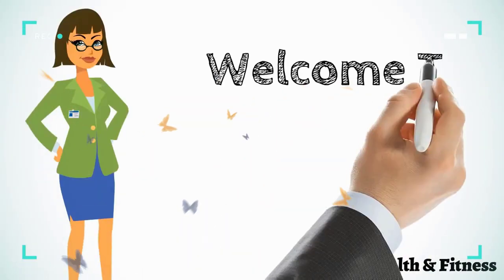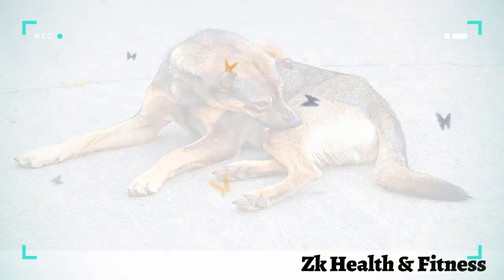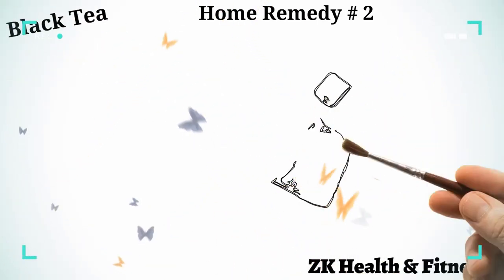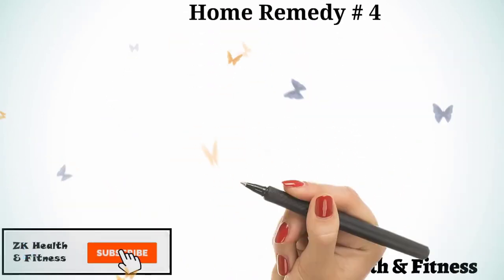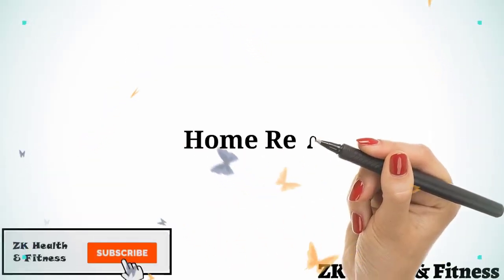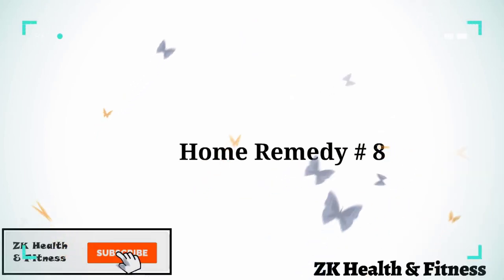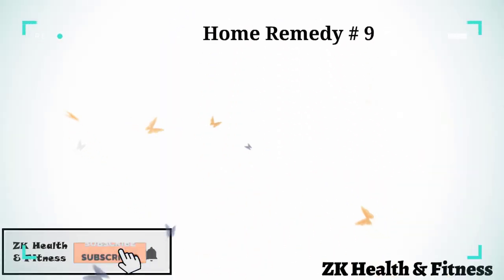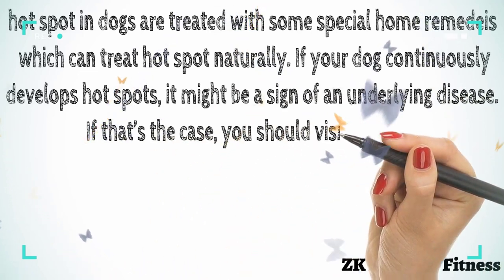How To Treat Hot Spots in Dogs || Home Remedies for Hot Spots in Dogs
Hi everyone today we will discuss how to treat hot spots in dogs. Here are some home remedies for hot spots in dogs. so apply these remedies to get rid of hot spot in dogs. these remedies for hot spots in dogs are very effective to cure hot spots in dogs.

A hot spot is a condition in dogs that involves an area of skin that becomes inflamed or infected. This is most often set off by your dog scratching, licking, gnawing and chewing on the area. The early stages of formation involve the skin becoming moist, itchy and red. The advanced stage involves a full-blown infection with pus oozing out of the wounded area.

Here are some home remedies for hot spots in dogs that you can use to improve your pet's condition. If your dog continuously develops hot spots, it might be a sign of an underlying disease. If that’s the case, you should visit your vet.

Apple cider vinegar has antibacterial and antifungal properties. Pour ½ cup each of apple cider vinegar and water into a spray bottle. Shake it to blend the ingredients well. Spray the solution directly onto your dog’s hot spot.

Home Remedy # 2:

Black Tea

Black tea contains tannic acid, which has the ability to draw out bacteria and soothe the sore. Dip a tea bag in a cup of hot water and allow it to cool. Remove the tea bag and place it directly on the hot spot. Let it sit for a few minutes. Do this several times a day for 1 week to treat hot spots in dogs.

Home Remedy # 3:

Aloe Vera

Aloe vera have anti-inflammatory and antibiotic properties which is best to treat hot spots in dogs. Extract fresh aloe vera gel from aloe vera leaf. Apply a thin layer of the gel directly on the hot spot. Repeat once or twice a day to cure hot spots in dogs.

Home Remedy # 4:

Raw Honey

The best type of honey to use to treat any wound in dogs is Manuka honey.  Trim the hair around the hot spot and blot it gently to remove any dirt. apply a thin layer of honey directly on the wound. Do this twice a day daily to heal hot spots in dogs.

Home Remedy # 5:

Colloidal Silver

Colloidal silver is very effective to treat hot spots in dogs. Drop a little bit of colloidal silver onto a cotton ball. Gently dab it on the hot spot. Repeat several times a day for 1 week to get rid of hot spots in dogs.

Tea tree oil has antifungal, antibacterial and anti-inflammatory properties. Pour ½ cup of distilled water into a spray bottle. Add 5 drops of tea tree oil and a few drops of liquid dish soap to it. Shake the bottle so the ingredients get mixed well. Spray the solution directly on the wound. Use this remedy several times a day to treat hot spots in dogs.

Home Remedy # 7:

Coconut Oil

Coconut oil is one of the best home remedies for hot spots in dogs, as it is antifungal and antibacterial in nature. Use a cotton ball or swab to gently rub some coconut oil on the dog’s hot spot. Do this several times a day for dog hot spots.

Home Remedy # 8:

Listerine

Listerine is one of the best solutions to cure hot spots in dogs, as it does not have any alcohol that might burn the wound. Pour 1 tablespoon each of water, Listerine and baby oil into a spray bottle. Shake the bottle to blend the ingredients well. Spray the solution on the wound. Use this remedy several times a day for 1 week to remove hot spots in dogs.

Home Remedy # 9:

Witch Hazel

Witch hazel has skin-soothing properties. It is also a powerful astringent that will dry out the wound and help it heal faster. Put a few drops of witch hazel on a cotton ball. Gently dab the cotton ball on your dog’s hot spot. Repeat 2 or 3 times a day until the hot spot vanishes.

hot spot in dogs are treated with some special home remedies which can treat hot spot naturally. If your dog continuously develops hot spots, it might be a sign of an underlying disease. If that’s the case, you should visit your vet.

Social Links